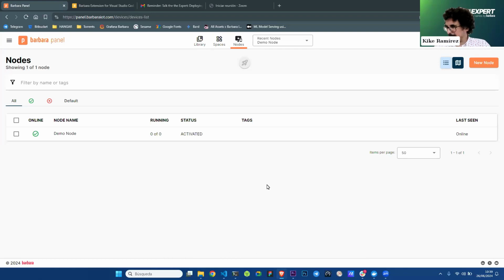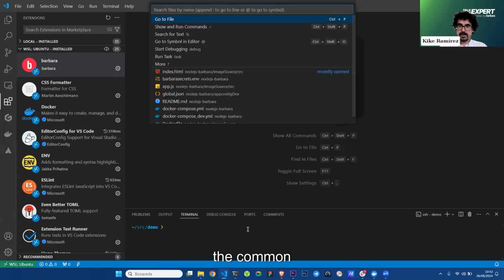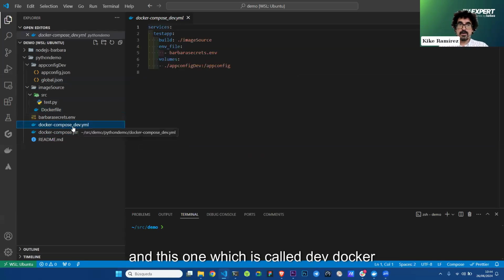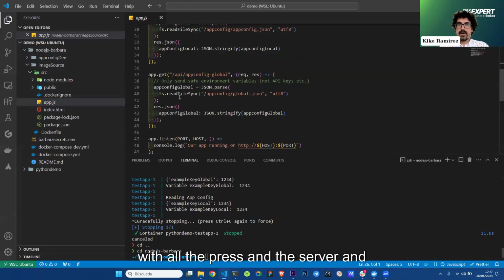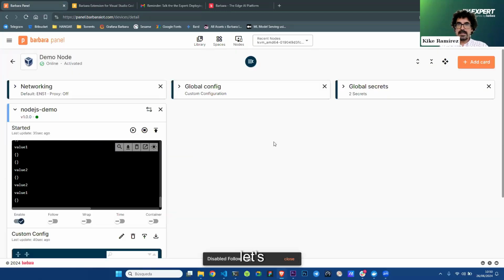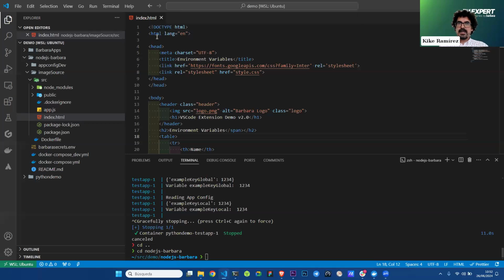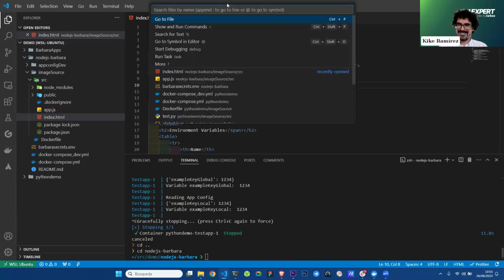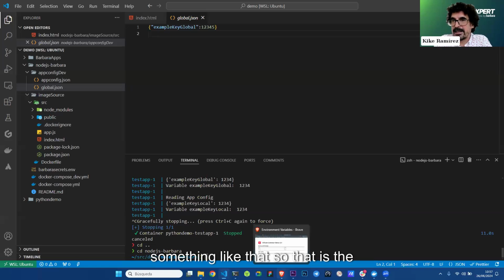Talk to the Expert E002: Deploying Dockers to Edge Nodes directly from VS Code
In this session, Kike Ramírez, Product Manager at Barbara, will introduce our new Visual Studio Code extension for the Barbara platform. This extension is designed to accelerate your development and deployment phases by allowing you to work directly from your VS Code project, enabling you to deploy your Docker apps to edge nodes seamlessly.

Developers often need to test changes in their Docker apps in a real environment, which typically involves downloading containers locally and deploying them. The Barbara extension for VS Code optimizes this process, letting developers manage everything within their VS Code project.

With the extension for VS Code, you can now deploy your containers to as many nodes as you want, when you want, without even leaving your project. Keep your focus on refining your apps and let Barbara handle the rest.

[For users reference: this is the article in Barbara Academy mentioned during the video